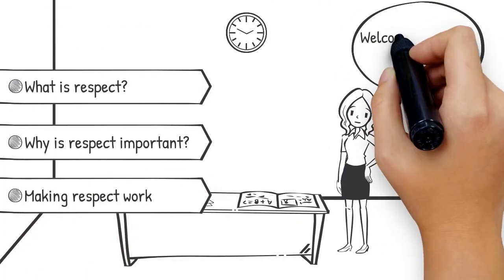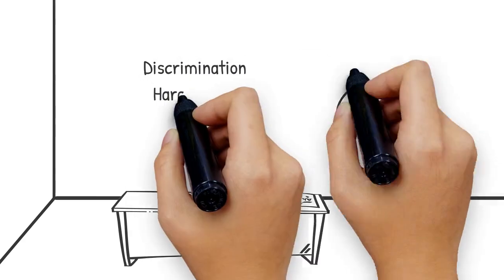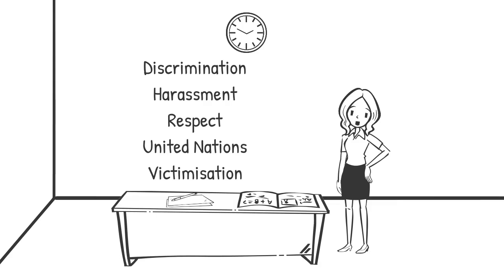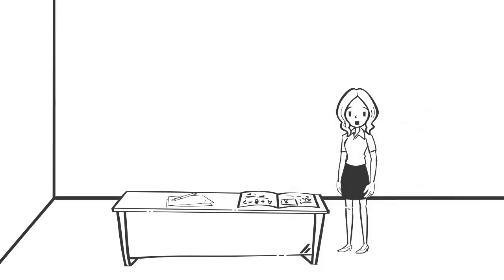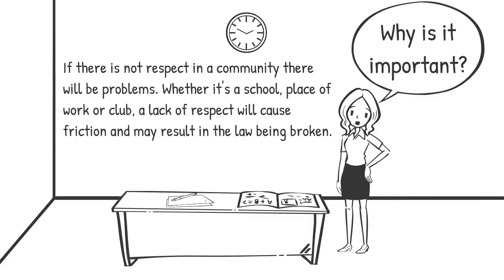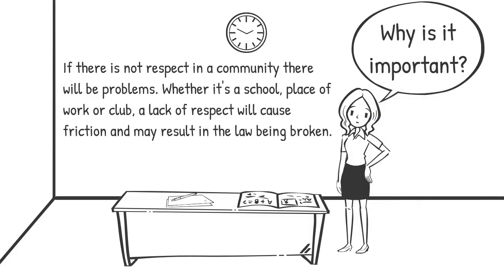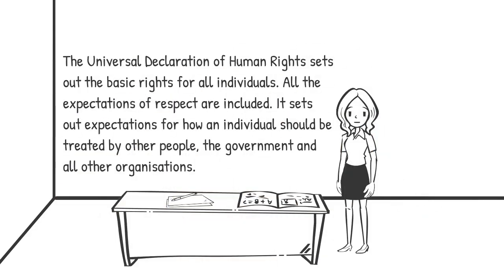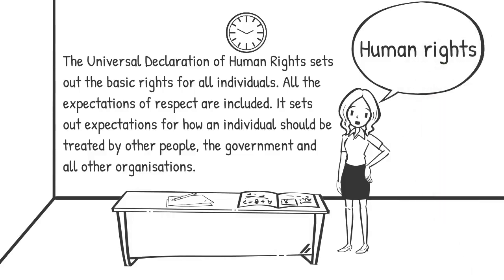Edexcel Citizenship GCSE - Theme A - 7 Respect and communities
Revision tutorial for Edexcel Citizenship GCSE in the topic Living Together in the UK. Subtopic 7 Respect and communities.